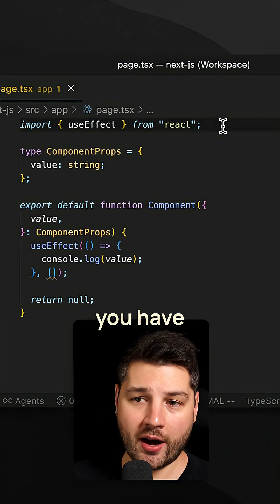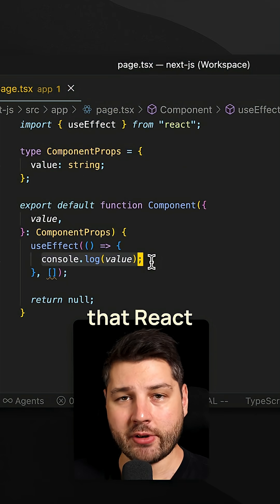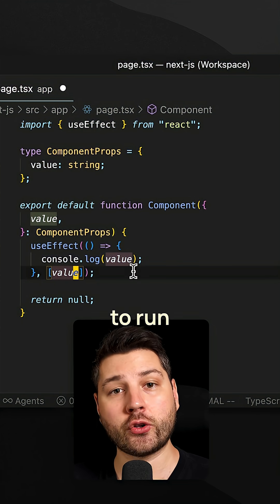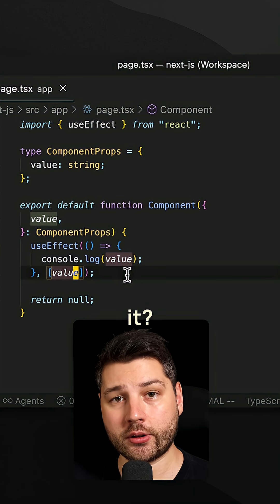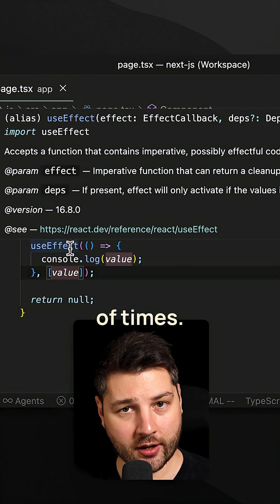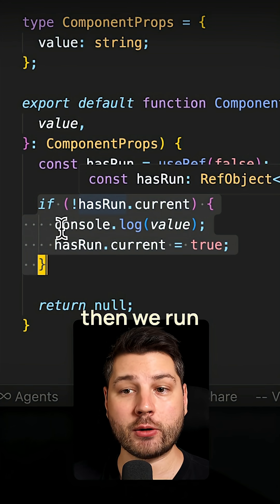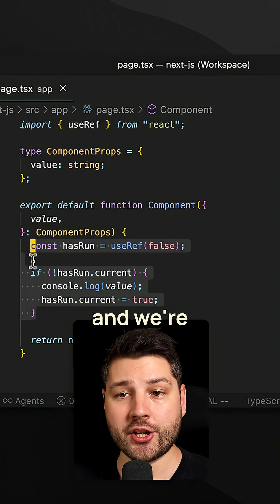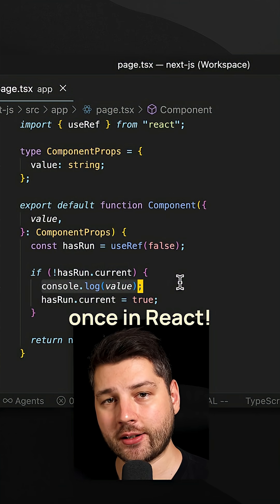How to Run Code Only Once in React